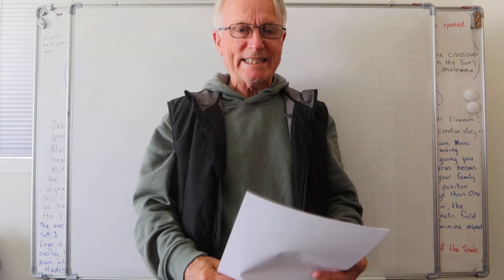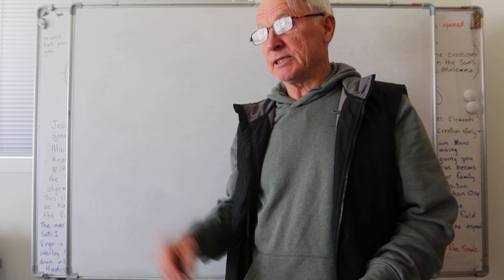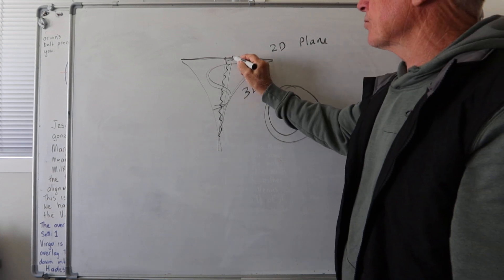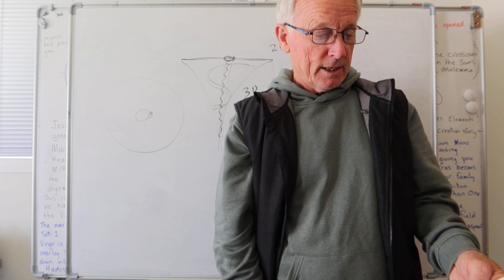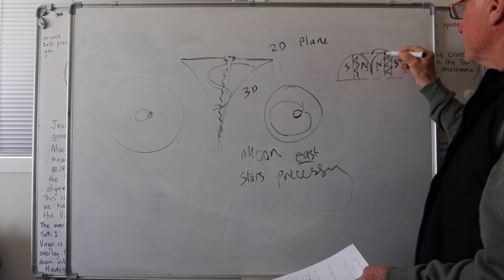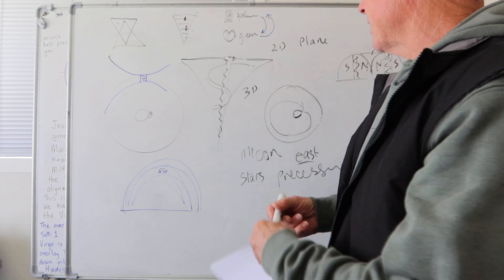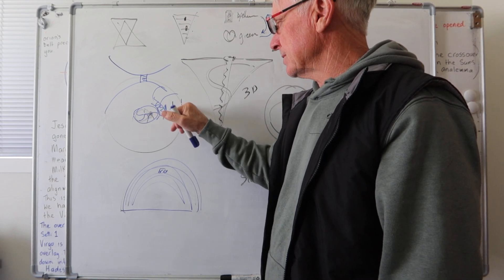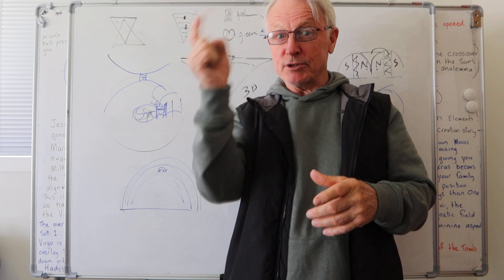Quantum Entanglement (your Science) lol , Untangled by a Carperter.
Yes you read that heading correctly. A FE physicist explains it all .How our 3D realm comes from a 2D plane.